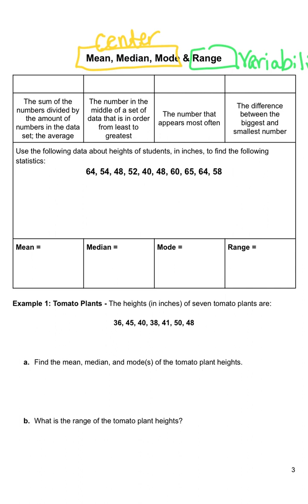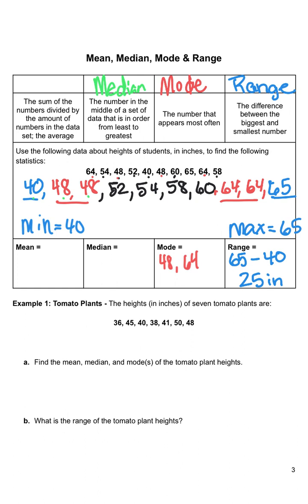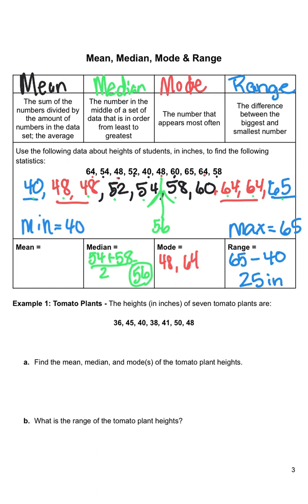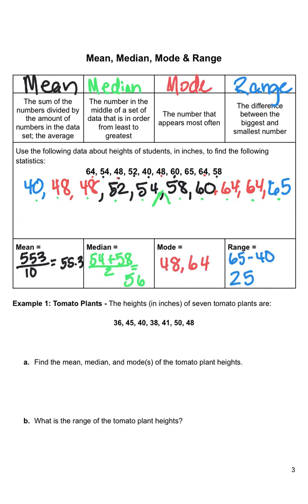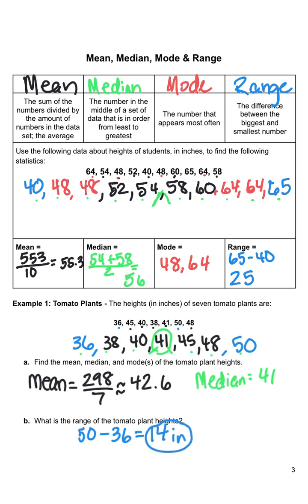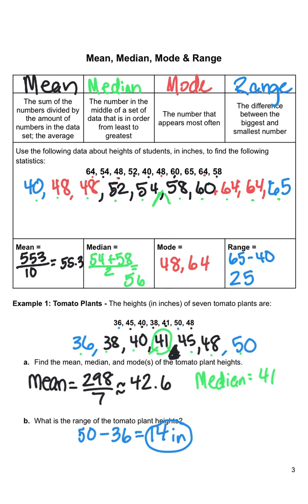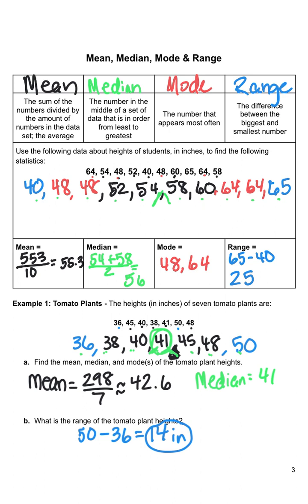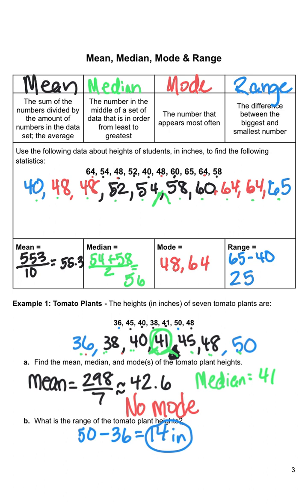Statistics Unit Intro to Mean, median and mode